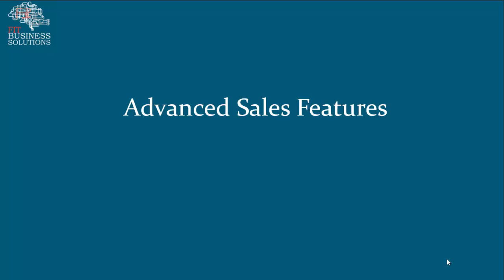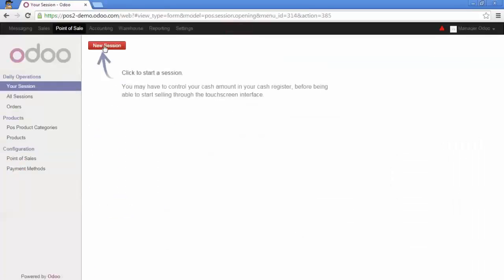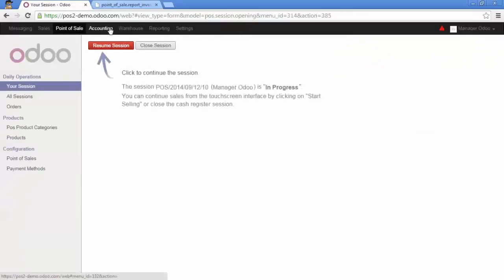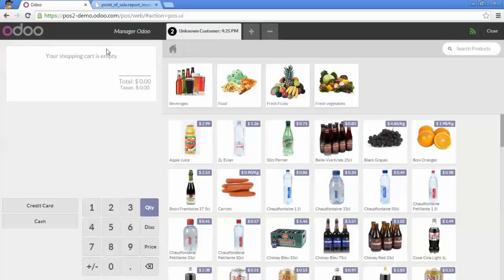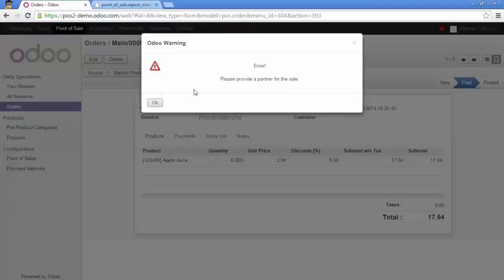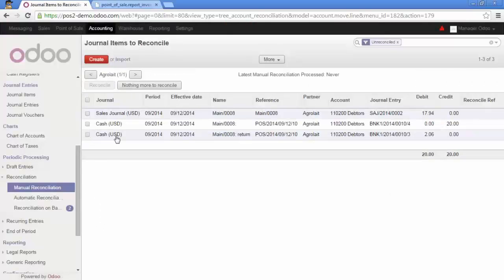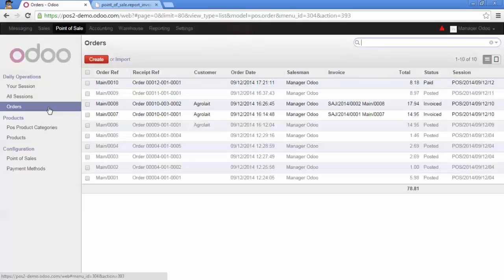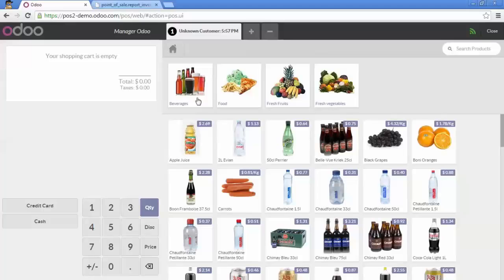1-4 Advanced Sales Features